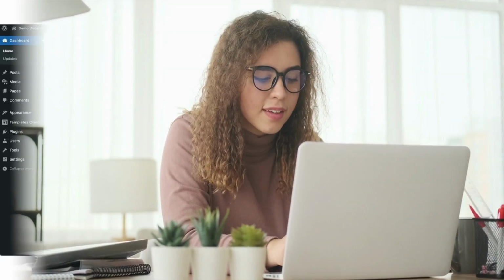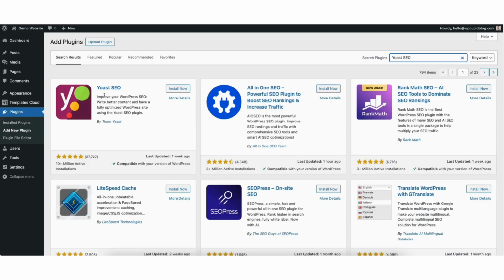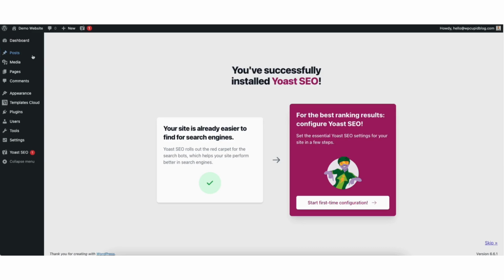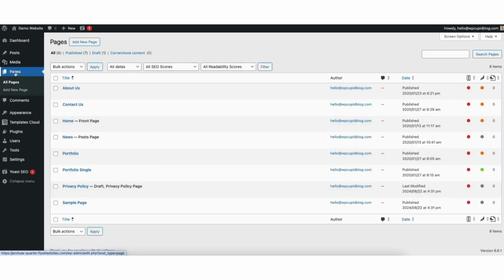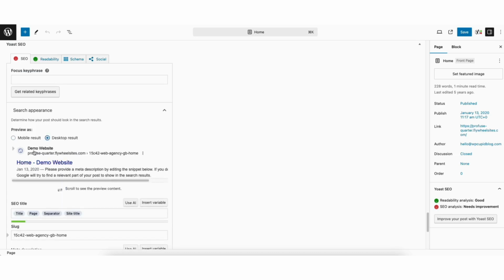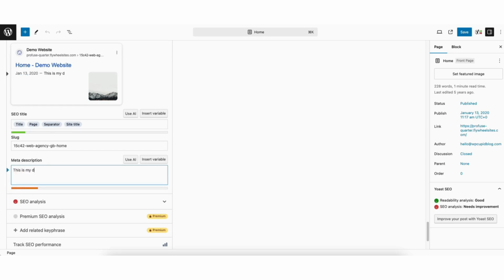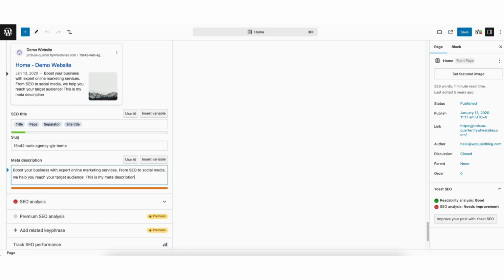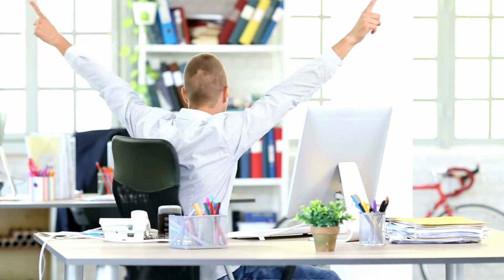How To Add Meta Description In WordPress 2026 🔥 - (FAST & Easy!)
Learn how to add meta description in WordPress website step by step. Adding meta descriptions in WordPress whether it's for your WordPress homepage, WordPress blog post, or WordPress page is a quick and easy process.

To start, I’m here in the WordPress dashboard. Hover over the Plugins tab in the left-side menu. Click Add New Plugin. In the search field, type in Yoast SEO. You’ll see the Yoast SEO plugin showing here. Click the Install Now button to install the plugin. Once it is done installing, click the activate button. Once it is done activating, you’ll be on the you’ve successfully installed Yoast SEO page.

Next, hover over the Posts or Pages tab in the left-side menu depending on where you want to add the meta description to. The steps are the same for both. I’ll click Pages. Next, find the page you want to add the meta description to and click edit underneath.

Scroll down to the bottom to where you see Yoast SEO. Where you see Preview as Mobile result and Dekstop result. You can change between the two to see a preview between devices. You’ll see the Meta Description here.

To add a meta description for this page, you’ll see Meta Description here. Enter the Meta Description that you’d like. When I start to add in a meta description you’ll see the orange here. You want to write your meta description to be in the green.

I’ll paste in a Meta Description I’ve written for this page. You’ll see it shows green. If I add some words, you’ll see it’s orange. In this case, you’d want to remove words till it’s in the green. Yoast SEO makes adding a meta description easy with the color guide.

Once you’ve added your Meta Description click the save button to save your changes.

That is how to add meta description in WordPress.

Help With WordPress:
Fiverr: